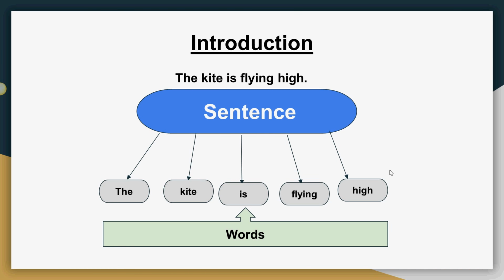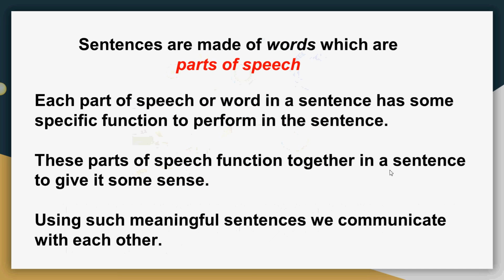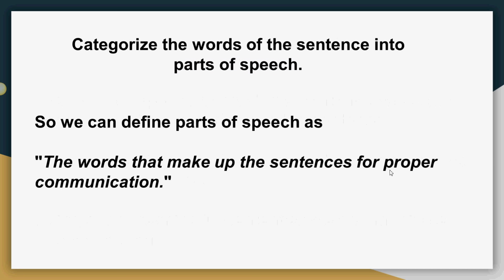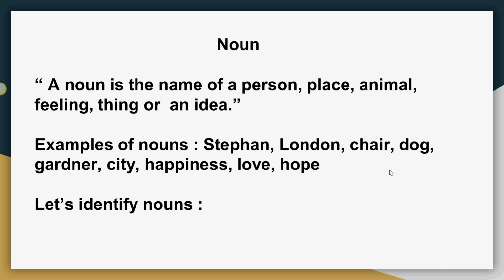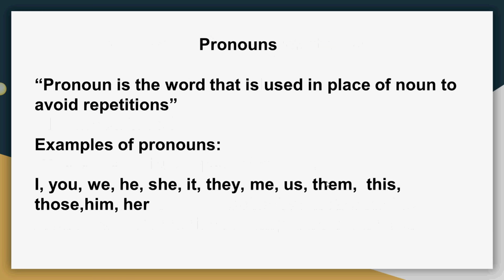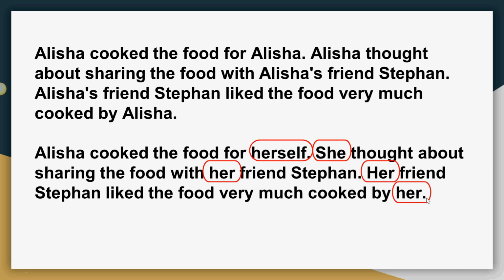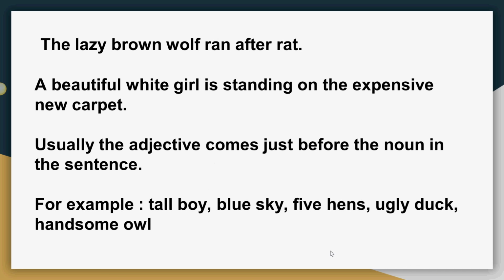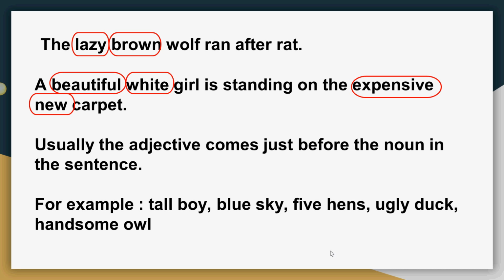English Olympiad - Parts Of Speech - Part 1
To answer the various grammar questions in any English Olympiad exam , you need to have proper understanding of Parts of Speech.

These are the basic building blocks of English Grammar and hence useful to prepare for the English Olympiad exam.

All the best for your preparations.